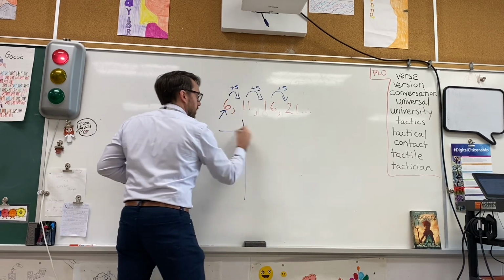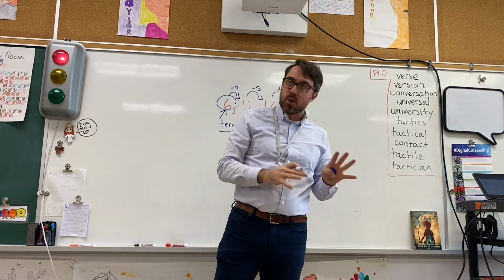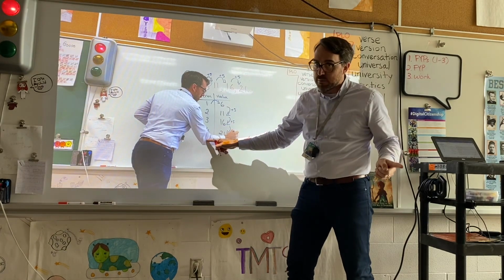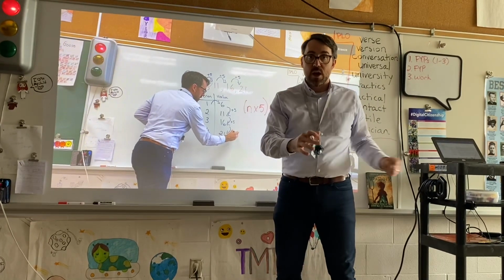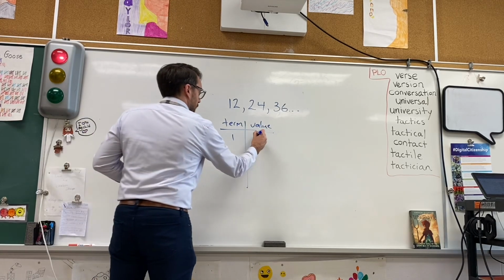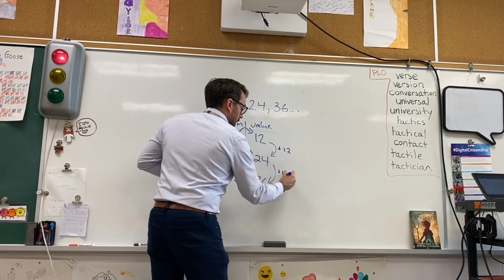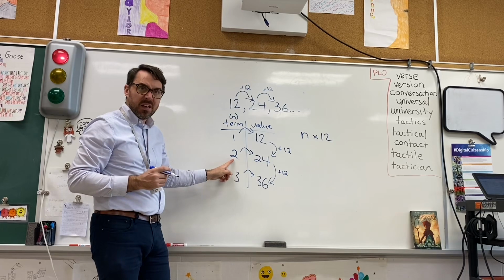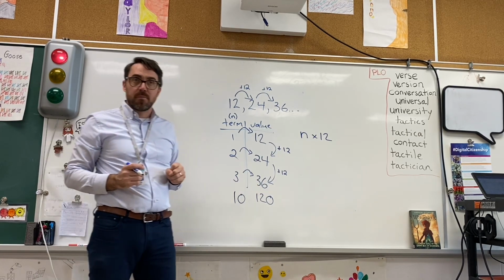Exploring Patterning Rules and Tables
In this video, we explore patterning rules and tables.